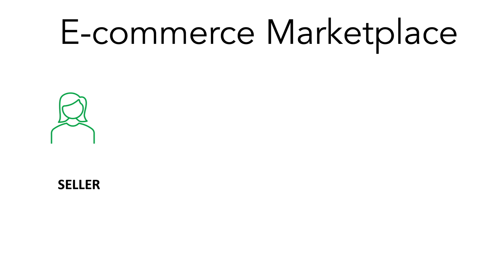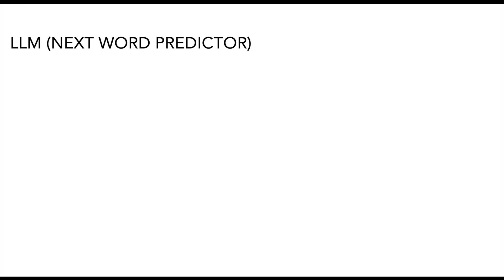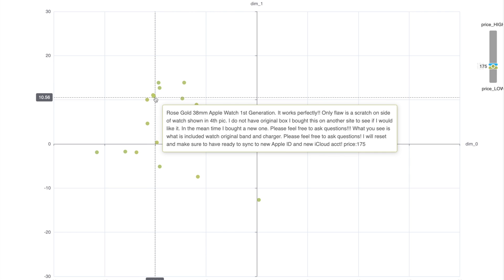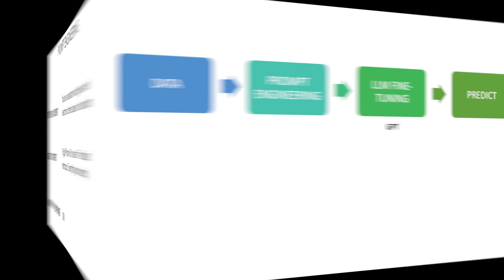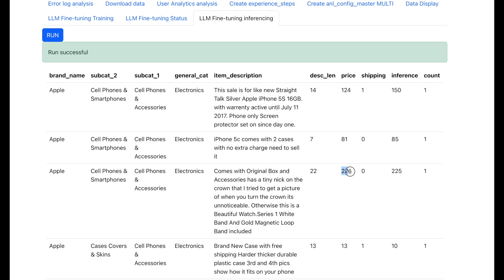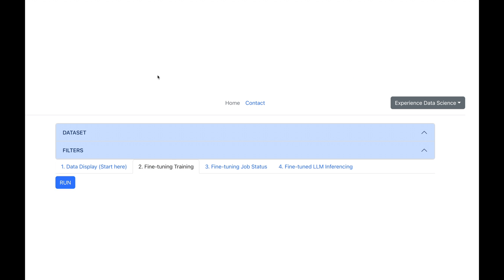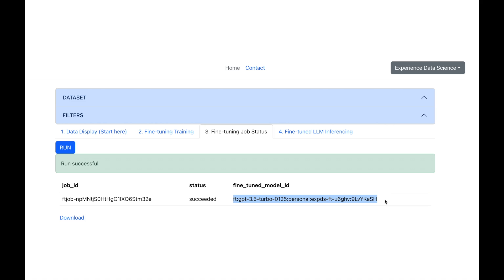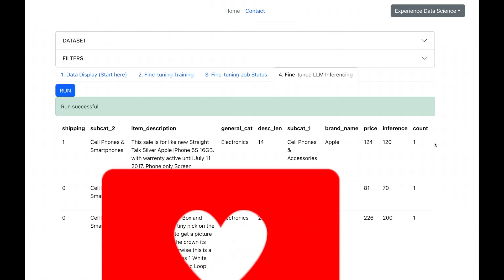Dynamic Pricing with Generative AI : A radically innovative approach !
Dynamic pricing is nowadays used in many applications such as booking a taxi, or booking a hotel or selling online products. In dynamic pricing, the price is not fixed, but determined in various factors. See how to use Generative AI for dynamic pricing.

00:00 Introduction
01:16 Business use-case
02:01 Classical Machine learning vs Generative AI
02:58 Generative AI Intuition
05:52 Generative AI Process
07:33 Demo